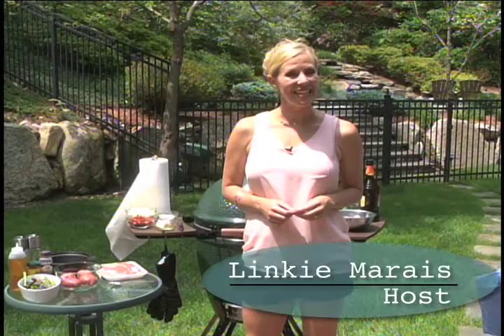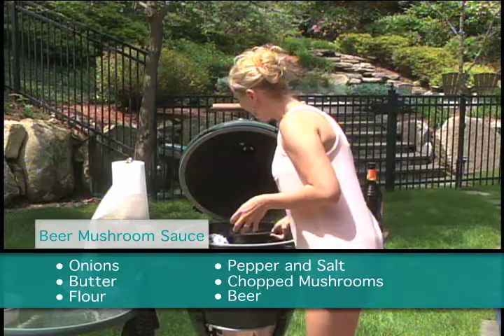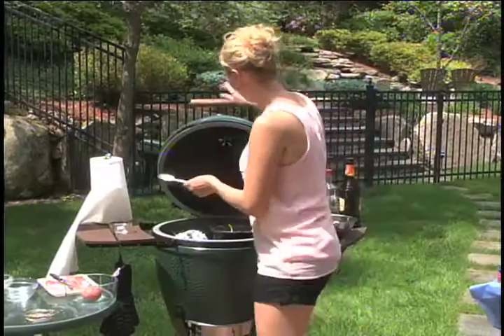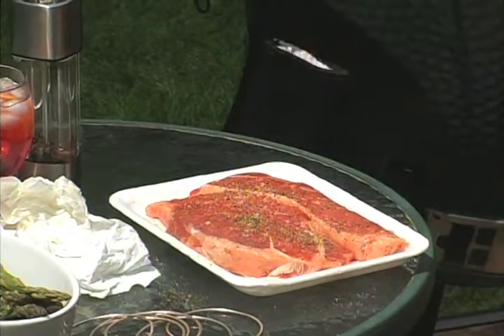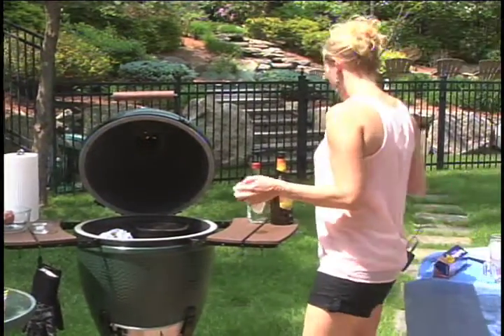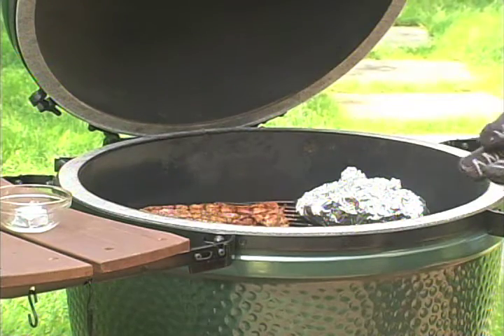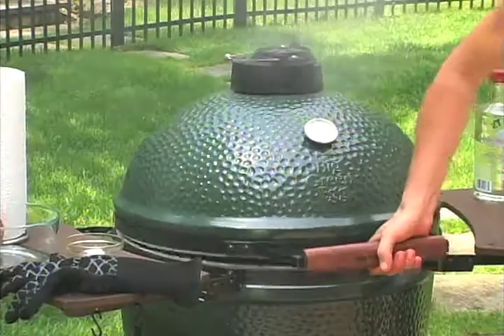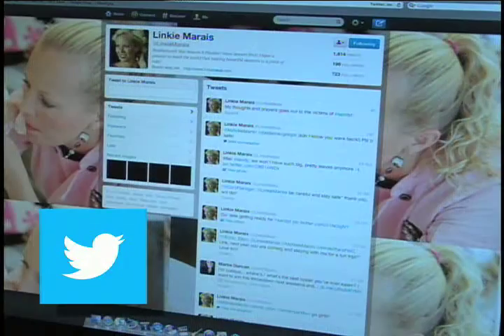Living Linkie Style - Father's Day BBQ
Linkie Marais of Next Food Network Star hosts her own cooking program on North TV.